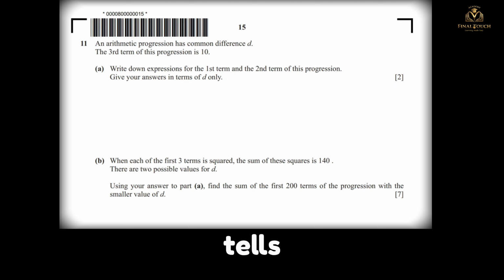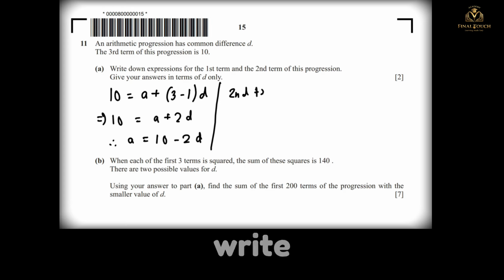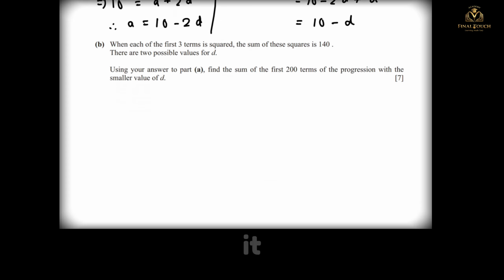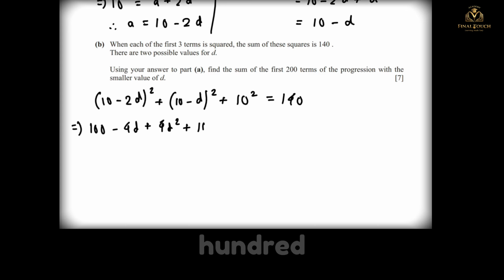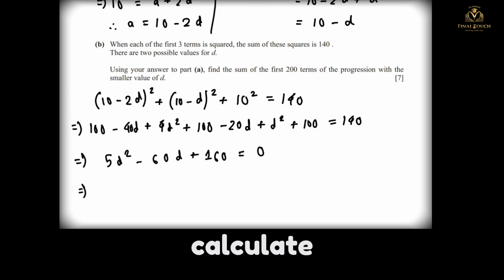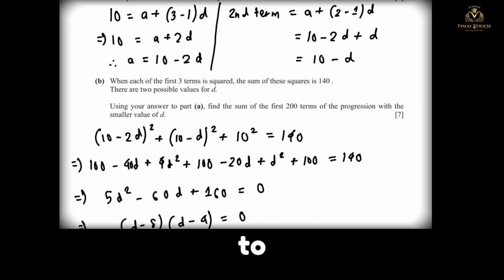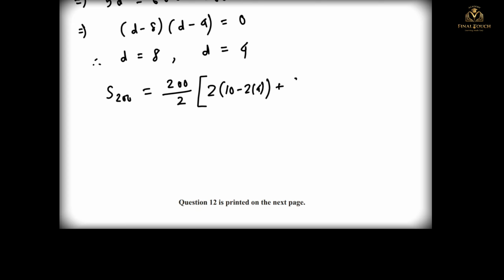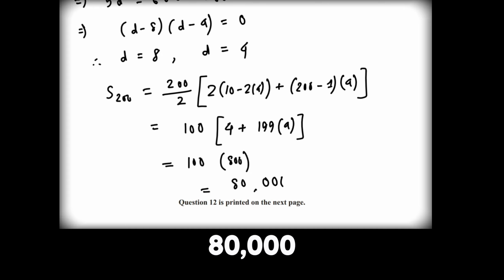Arithmetic Progression Question Explained | 0606/11/M/J/21 Q11 Step by Step | IGCSE Add Maths 0606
Arithmetic progression questions become challenging when multiple concepts are combined into one problem.

In this video, Question 11 from Cambridge IGCSE Additional Mathematics 0606/11/M/J/21 is solved step by step using a clear and exam-focused approach.

This lesson will help students:
✔️ Understand arithmetic progressions properly
✔️ Form expressions using common difference
✔️ Work with squared terms confidently
✔️ Apply AP sum formulas correctly
✔️ Improve problem-solving techniques for exams

A detailed explanation designed to make progression questions easier and more understandable for 0606 students.

📍 Final Touch Academy